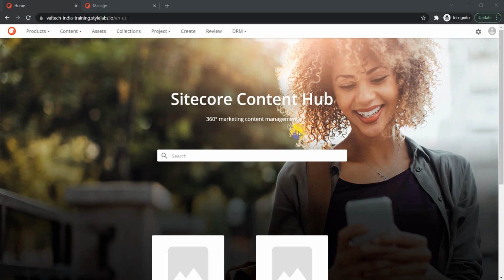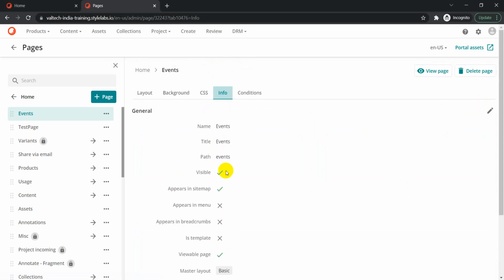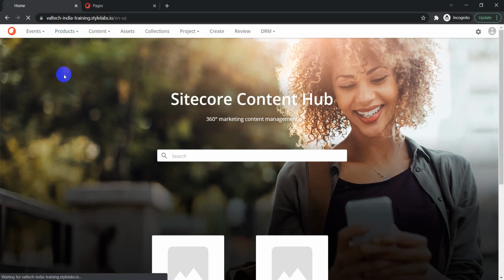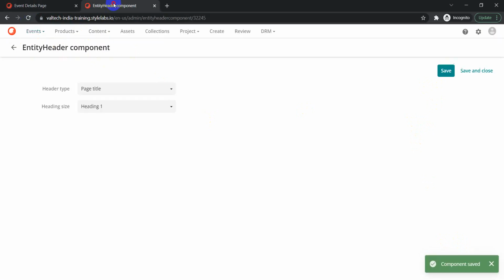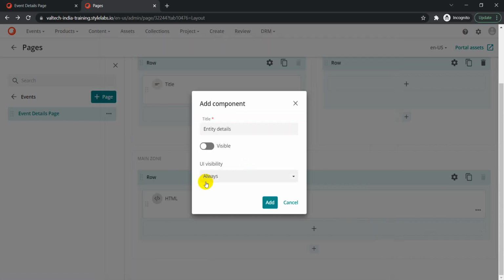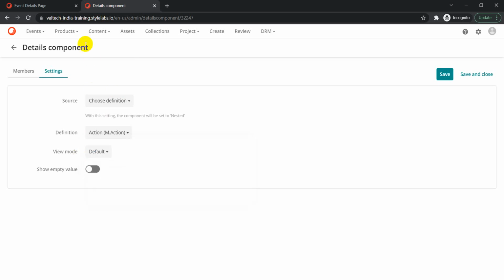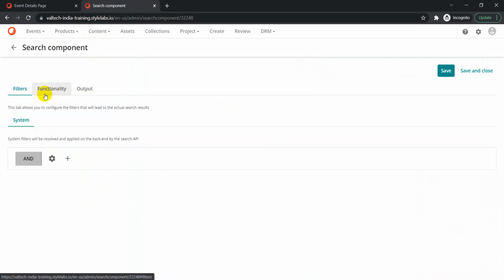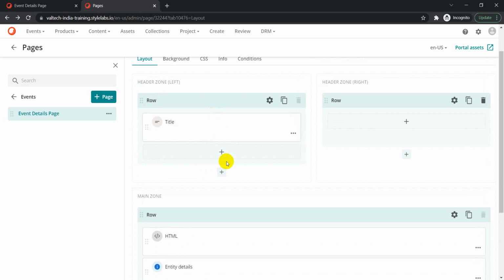How to Create Custom Page and Configure Component(s) in Sitecore Content Hub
Quick walkthrough on how to create and setup custom page/components in Sitecore Content Hub.